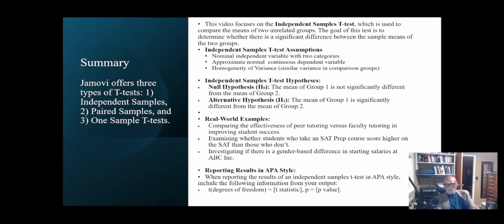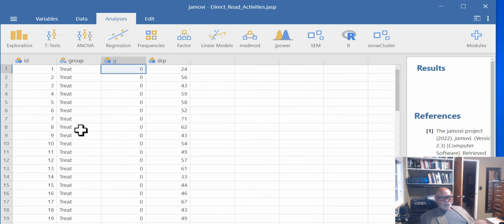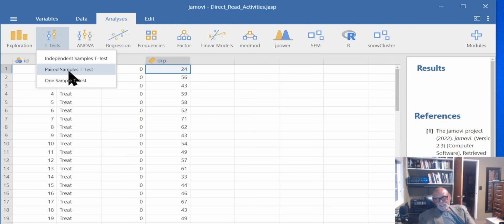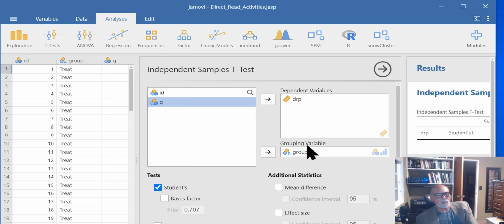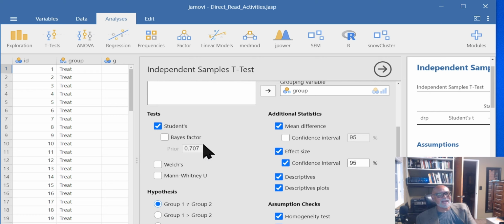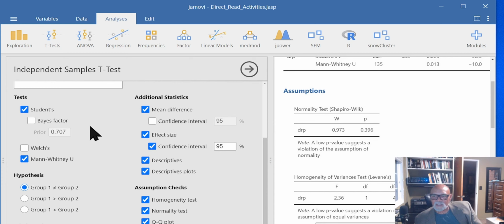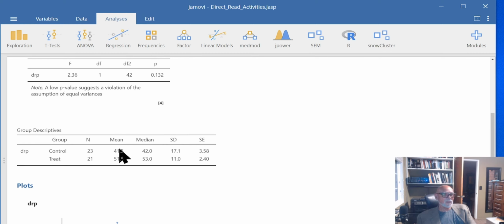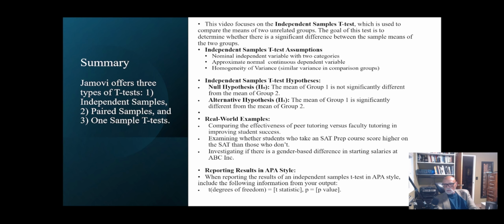Demonstration of One-way ANOVA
This video demonstrates One-Way ANOVA using Jamovi. For an in-depth discussion, see the Urdan (2022) text (Chapter 9).